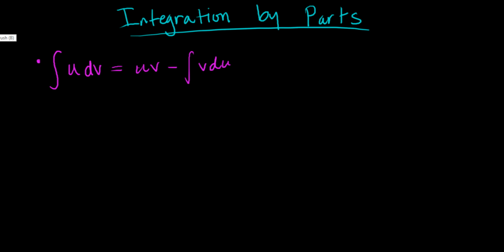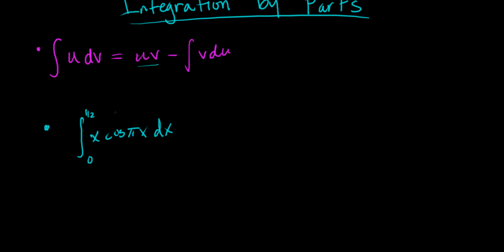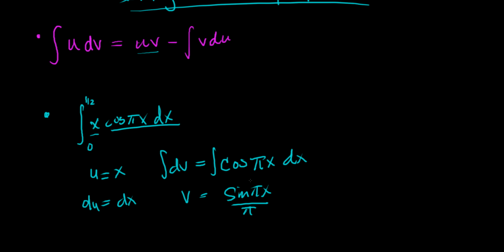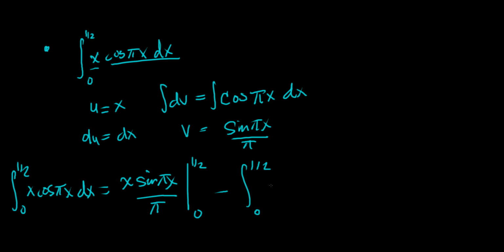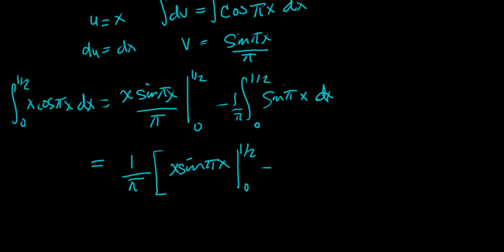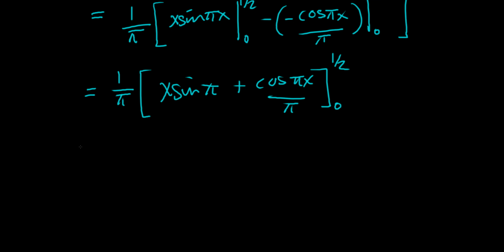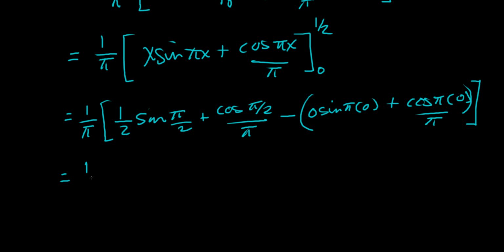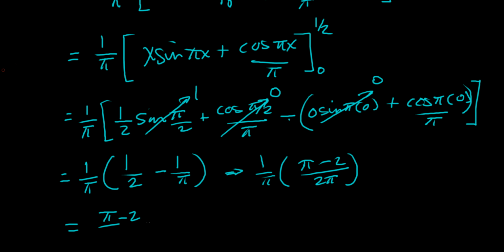Calculus II/Calculus BC - Integration by Parts with a Definite Integral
Here we see how to solve a definite integral using integration by parts.

If you like my teaching style, and you want tutoring to help with homework, test prep, or simply raising your grade, you can book lessons with me by clicking this link: